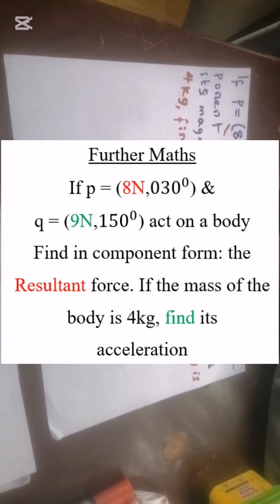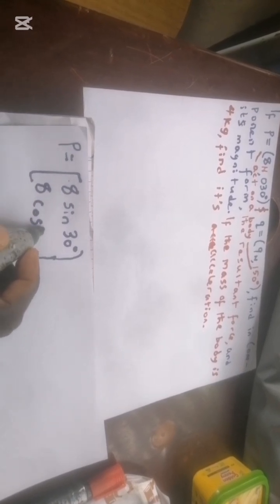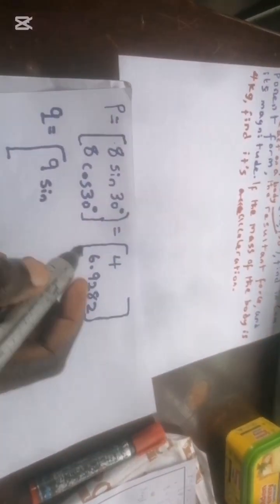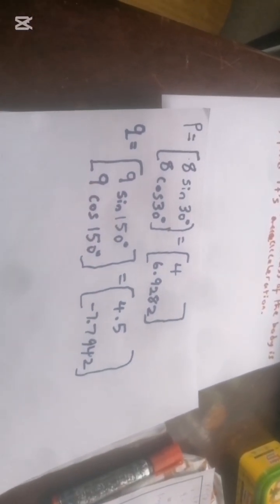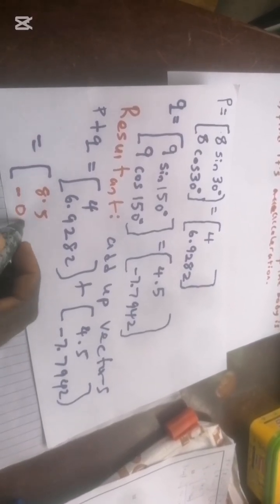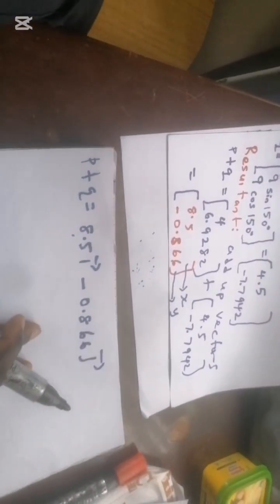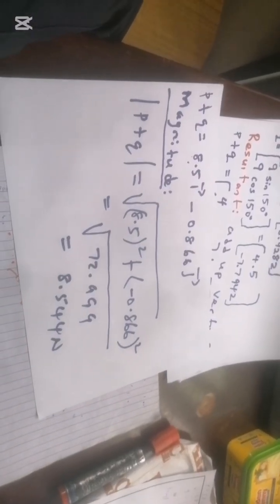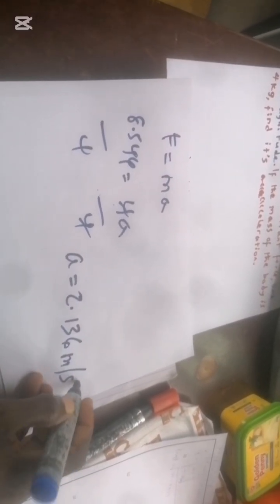Further Maths..... Beginners ONLY